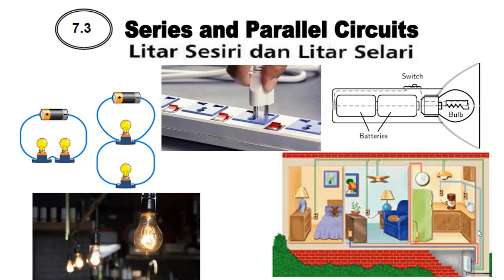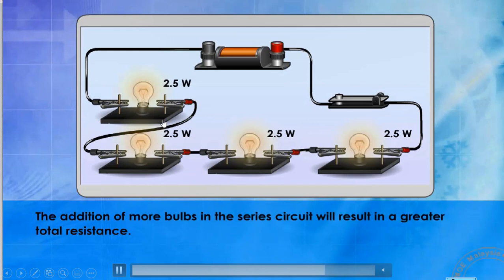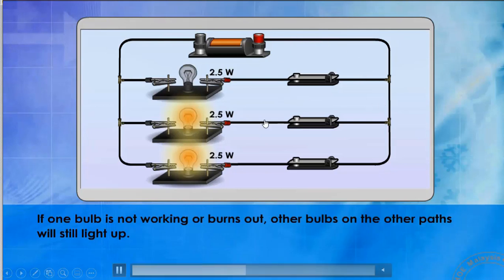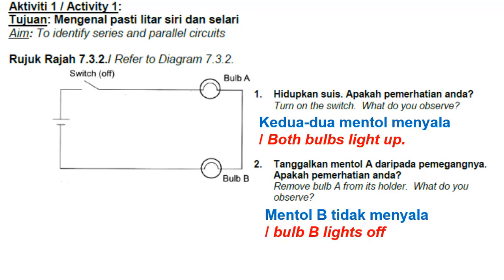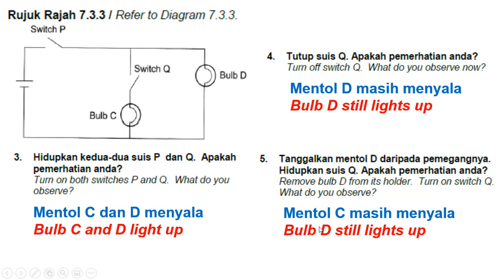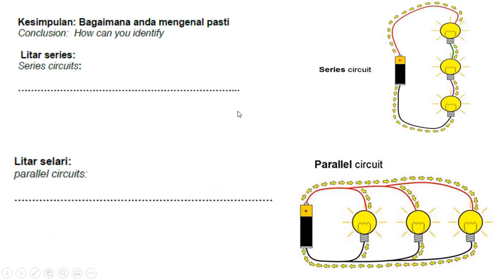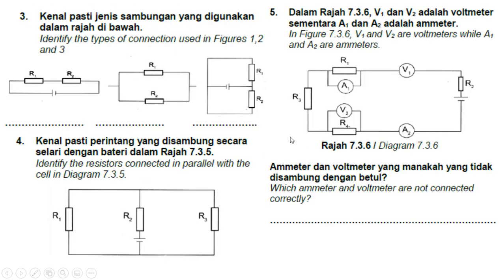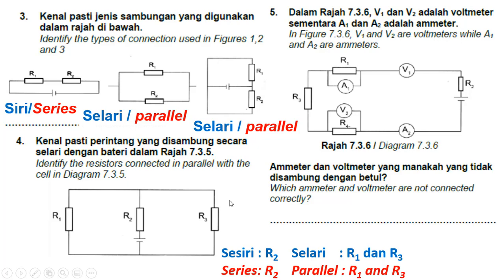7 3 series and parallel circuit part 1